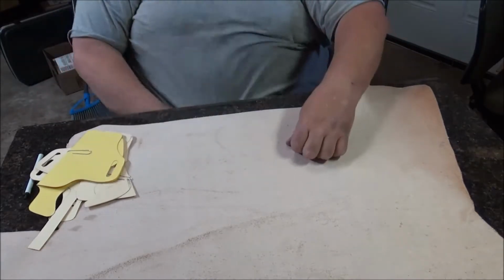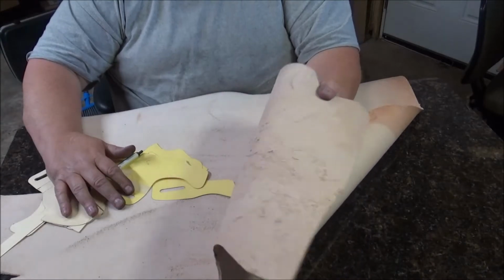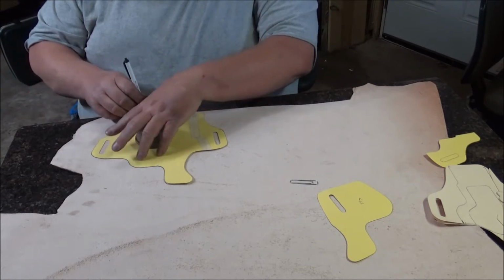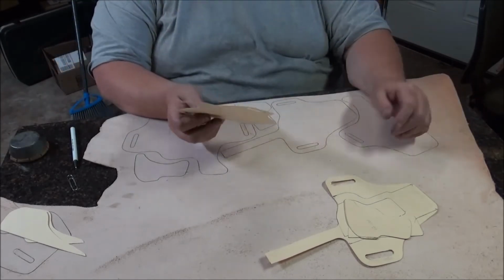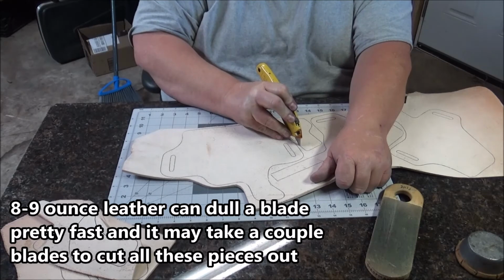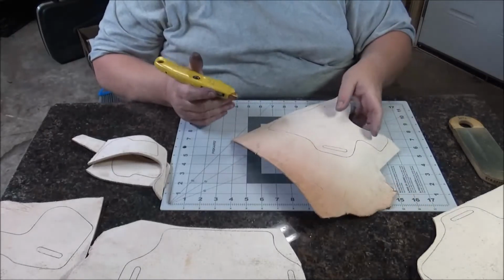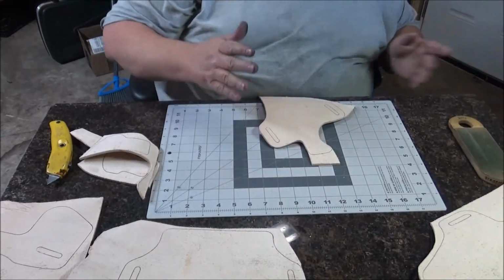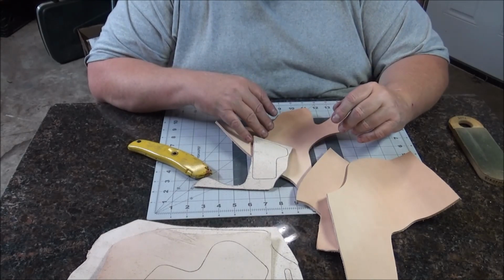Cutting leather for holsters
Getting ready to make two holsters for a 1911. I'm cutting the leather for both of them at the same time, then I'll do separate video series on each holster.